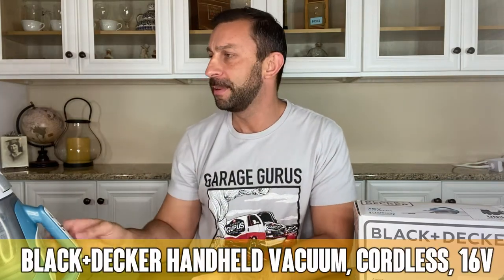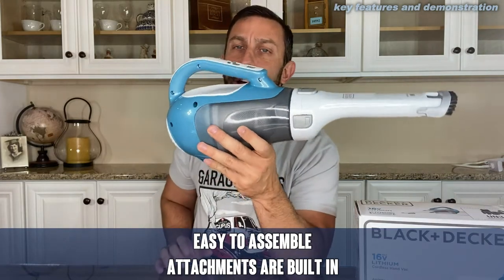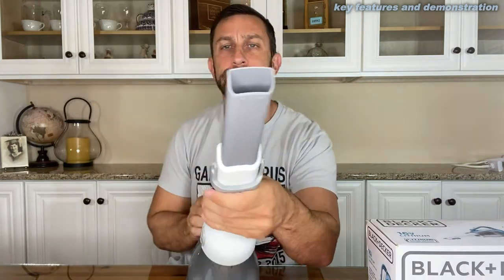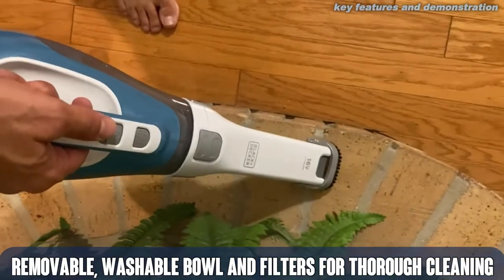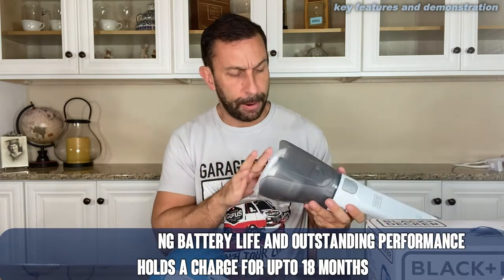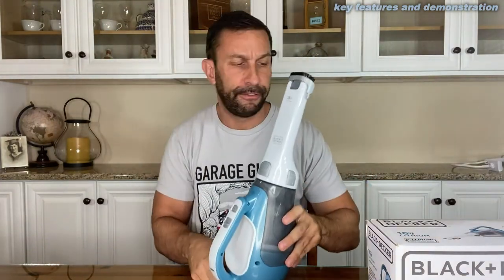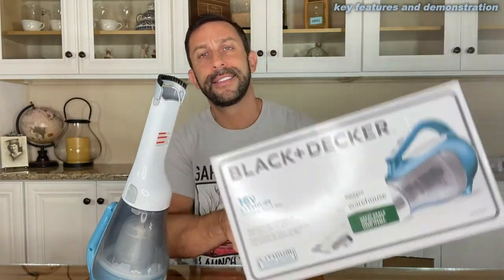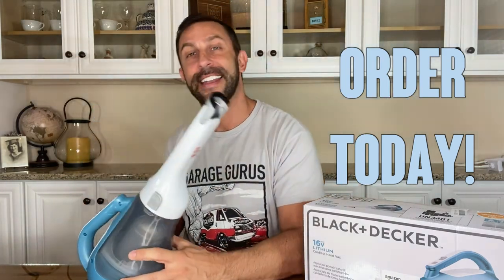Review BLACK+DECKER dustbuster Handheld Vacuum, Cordless, 16V (CHV1410L) , 21oz , Blue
BLACK+DECKER dustbuster Handheld Vacuum, Cordless, 16V (CHV1410L) , 21oz , Blue

Lithium Ion for long battery life and outstanding performance; Always ready holds a charge for upto 18 months. Long life, Lightweight, and no memory effect.Suction Power 15.2 AW; Dustbowl Capacity: 20.6 ounces
NOTE: The instruction manual does reference mounting brackets and screws, but it is for a different base that is not included with this model (applicable model is referenced in the manual). The instructions include information on both bases.
Smart Charge Technology uses upto 50 percent less energy,air Watts: 15.2 Watts, Voltage: 16V MAX
Cyclonic action helps to keep the filter clean and power strong, translucent bagless dirt bowl easy to see dirt and empty
Rotating slim nozzle for a variety of applications, removable, washable bowl and filters for thorough cleaning
2 Year Limited Warranty. Note: Charging instructions can be seen in Page 4 to 5 and Direction for cleaning filters and canisters can be seen in Page 5 to 7 on Installation Manual available under technical specification